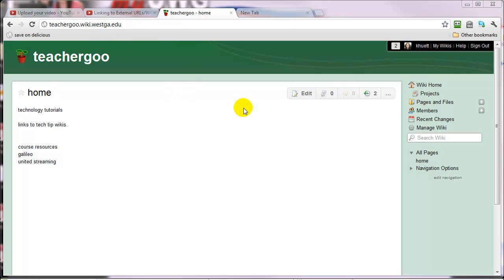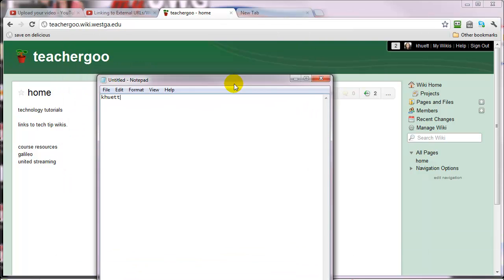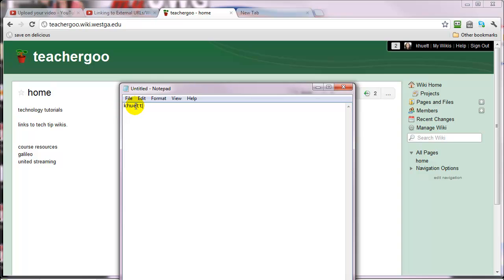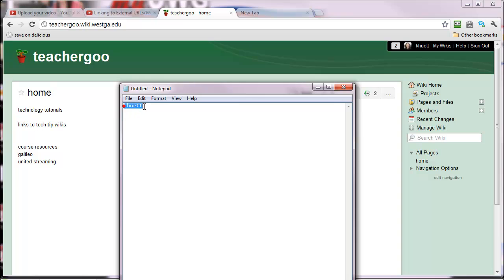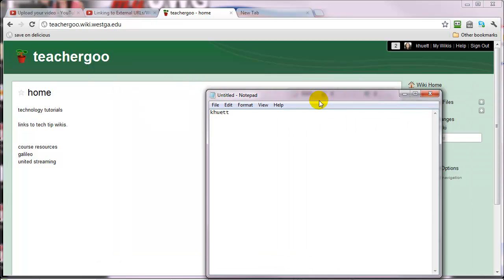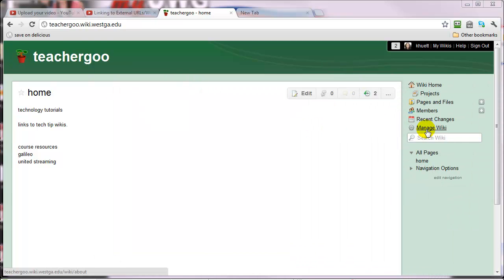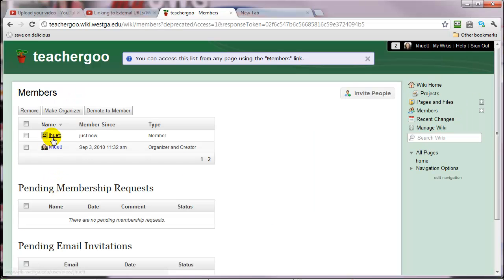How to Add a Member--such as your instructor--To Your Private Wiki